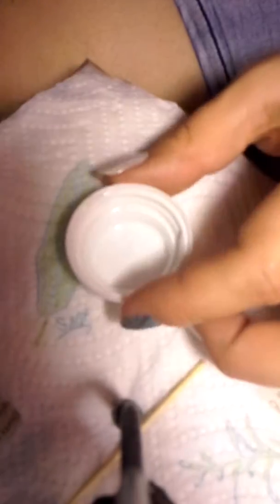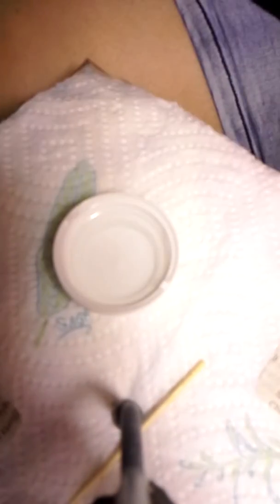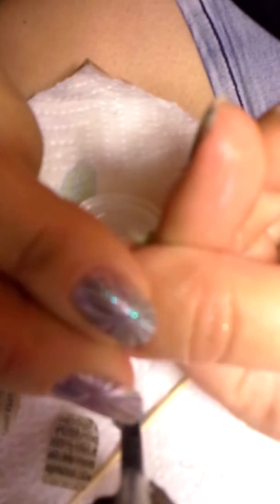Newspaper nail art easy to do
My first time trying this March 6,2014